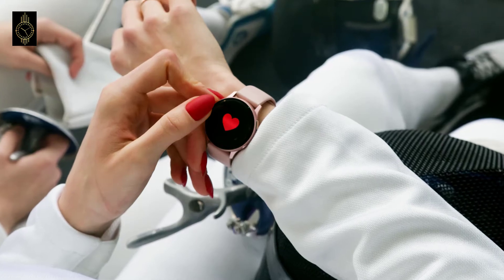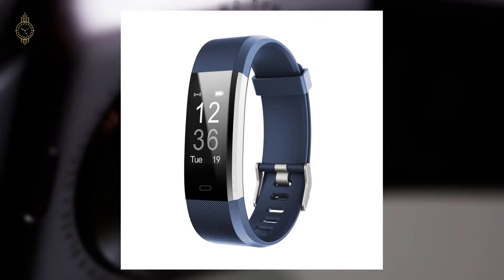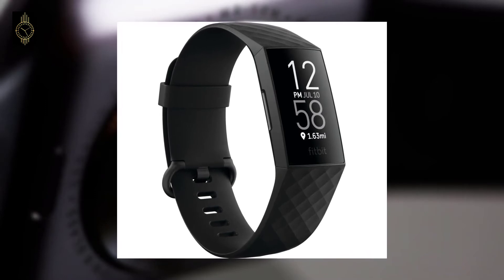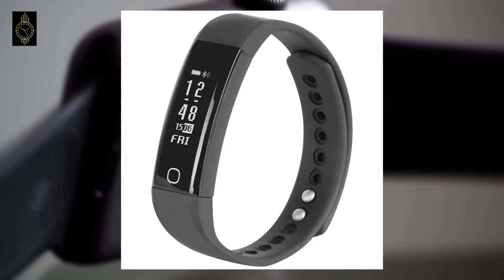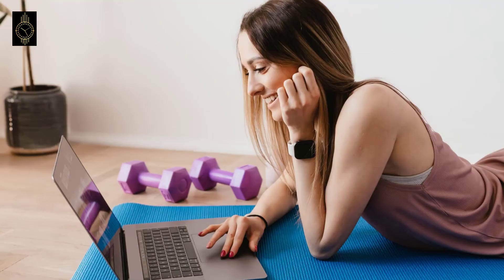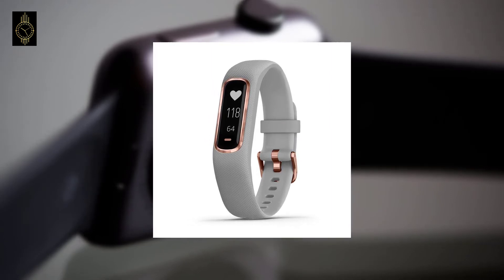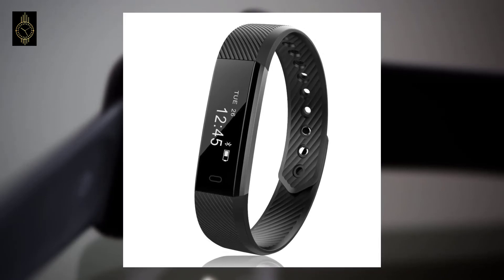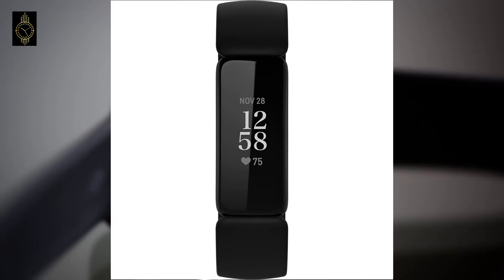History of Fitness Tracker | What is Activity Tracker ?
Amazon Links of Fitness Trackers
Link for US »
Link for UK »
Link for CA »

Amazon Links of Tracker Bands
Link for US »
Link for UK »
Link for CA »

Amazon Links of Tracker Chargers
Link for US »
Link for UK »
Link for CA »

In this video we gonna tell you that what is activity tracker and history of fitness trackers. If you want and purchase any tracker of any brand then you can Check links in the description box down below, all products are availble on amazon you can checking the price by clicking on the link. So let's get started with the video.

An activity tracker, also known as a fitness tracker, is a device or application for monitoring and tracking fitness related metrics such as distance walked or run, calorie consumption, and in some cases heartbeat. It is a type of wearable computer. The term is now primarily used for smartwatches that are synced, in many cases wirelessly, to a computer or smartphone for long-term data tracking. There are also independent mobile and Facebook apps. Some evidence has found that the use of these type of devices results in less weight loss rather than more. Sleep tracker devices have a tendency to under detect wakefulness.
More Videos you may like:
► Try FREE Audible and Get Two Free Audiobooks
► Get FREE Amazon channels and watch 1000+ Premium shows and movies
► Get a FREE 6 Month Amazon Prime Shipping, For STUDENTS Try FREE Twitch Prime